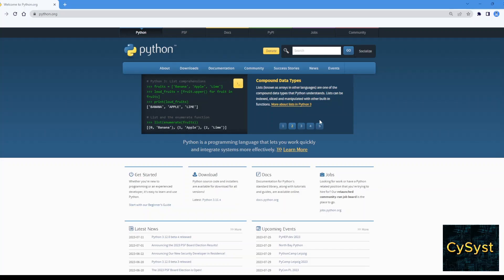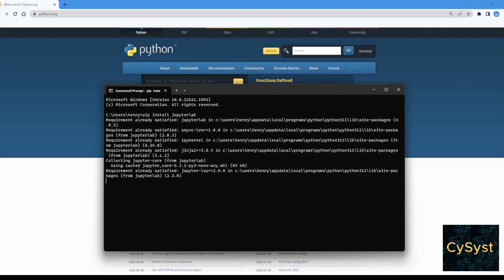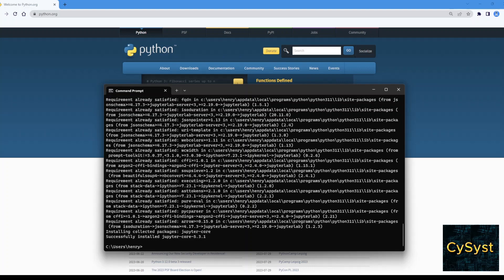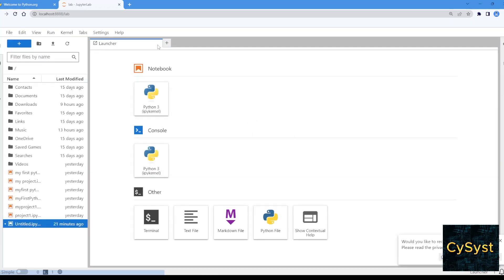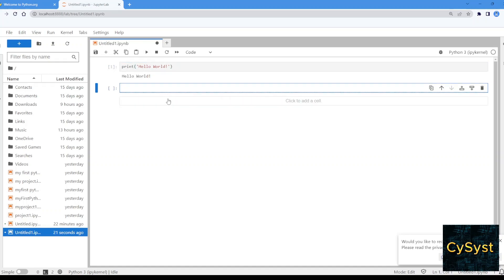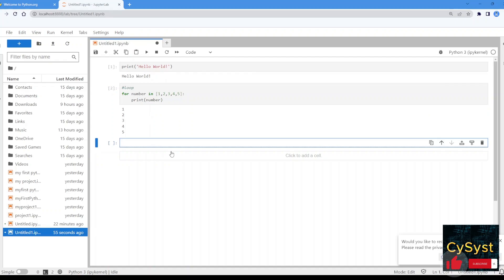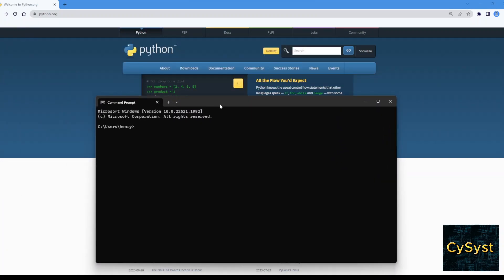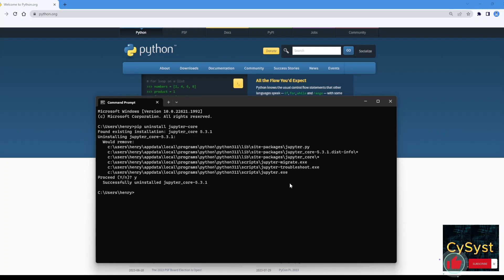How to Install and Uninstall Jupyter Lab on Windows 11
In this comprehensive video tutorial, we'll walk you through the process of installing and uninstalling Jupyter Lab on a Windows 11 computer. Jupyter Lab is a powerful and versatile interactive development environment that allows users to write and execute code, visualize data, and perform data analysis using a variety of programming languages.

Whether you're a seasoned data scientist or a beginner looking to explore the world of data science, this step-by-step guide will make the installation and removal of Jupyter Lab on Windows 11 a breeze.

Here's what you'll learn in this tutorial:

Installing Jupyter Lab: We'll guide you through the installation process, demonstrating various installation methods, including using Python's package manager and Anaconda.

Configuring Jupyter Lab: Learn how to customize Jupyter Lab to suit your preferences, including setting up custom themes, extensions, and keyboard shortcuts.

Navigating the Jupyter Lab Interface: Familiarize yourself with the different components of the Jupyter Lab interface, so you can efficiently utilize its features.

Executing Code Cells: Discover how to create and run code cells to perform calculations and execute scripts within Jupyter Lab.

Uninstalling Jupyter Lab: If you ever need to remove Jupyter Lab from your system, we'll demonstrate the uninstallation process to ensure a clean removal.

Whether you're a data enthusiast, programmer, or researcher, mastering Jupyter Lab on Windows 11 will significantly enhance your productivity and empower you to tackle complex data tasks with ease.

Join us in this video tutorial and level up your data science game with Jupyter Lab! Happy coding! 🚀

By: CySyst🛡️💻🔒🌐🚀

timecode
0:00 - Intro
0:18 - Installation process
1:08 - Openning Jupyter Lab enviroment
1:51 - Testing couple lines of coding in Pyhton
2:57 - Uninstallation process

Note: Before installing any software, ensure you have a backup of your important data and follow the installation and uninstallation steps carefully.